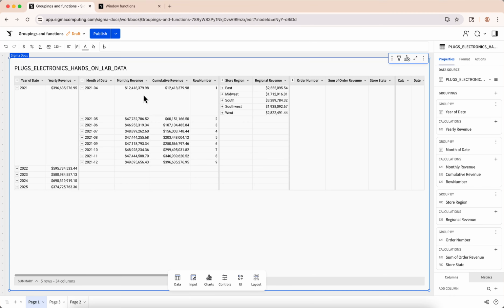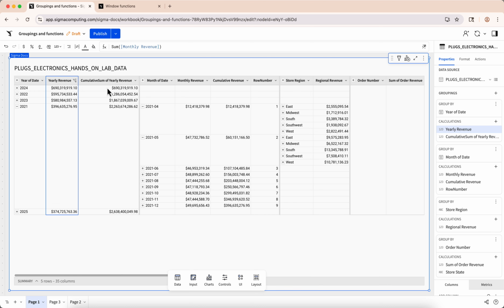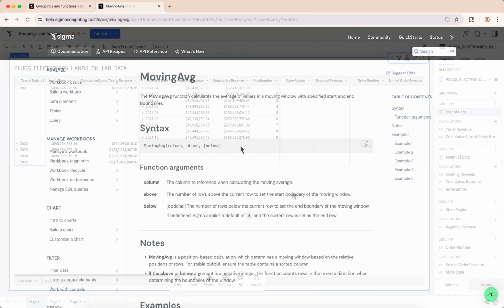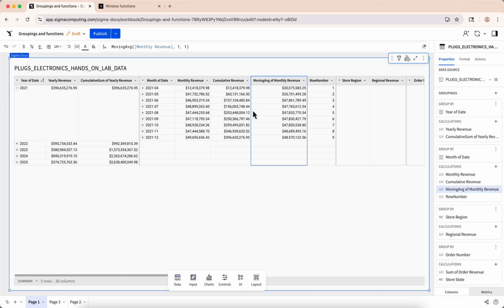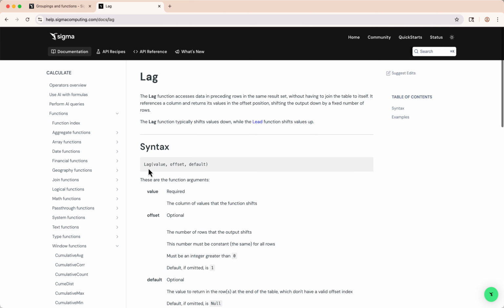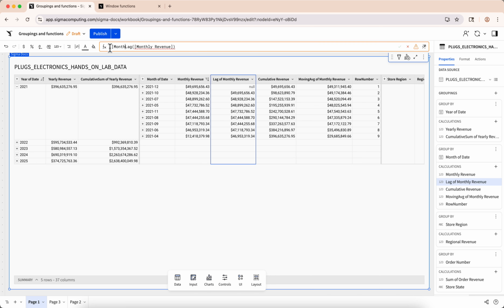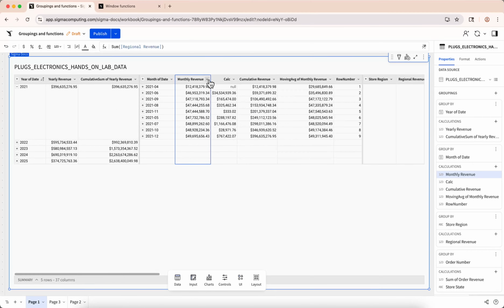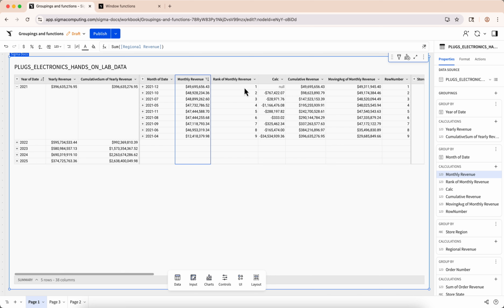Sigma Functions and Groupings: Part 4 - Advanced Window Functions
Part four of this series dives deeper into window functions and their different subcategories. Window functions are divided into four categories that relate to how they function and interact with your data. Cumulative, moving, shifting, and ranking window functions each have a different purpose and produce a unique result, but are all similar in the way they work, only on specified rows rather than entire columns. Some of Sigma’s most commonly used functions, such as the CumulativeSum() and RowNumber() functions featured in this video, are actually window functions.

Getting Started with Functions and Groupings is a series of short tutorial videos that cover some of the basics of Sigma Computing’s powerful data analysis and business intelligence capabilities. It guides new, intermediate, or even advanced Sigma users looking to refine their skills through the fundamental workflows of creating table groupings and writing formulas that use aggregate and window functions to explore data stored in a cloud data warehouse, such as Snowflake, without needing to write complex SQL.